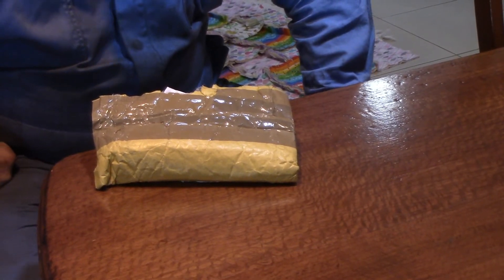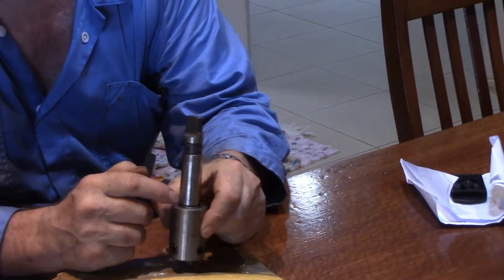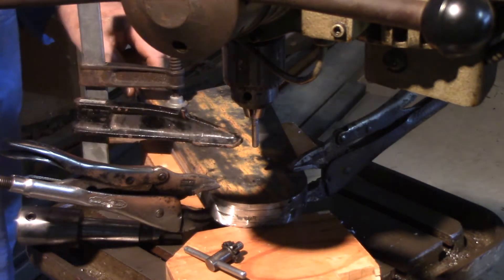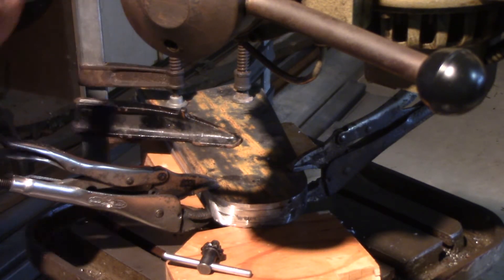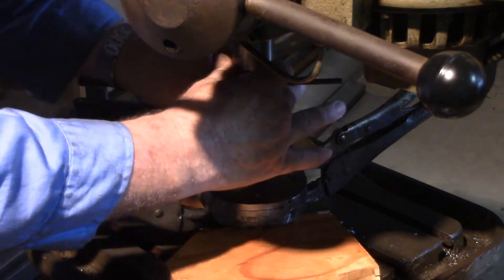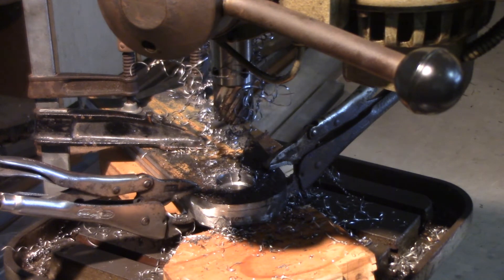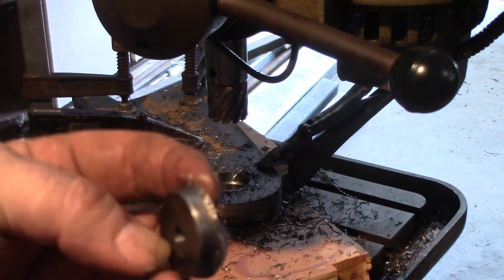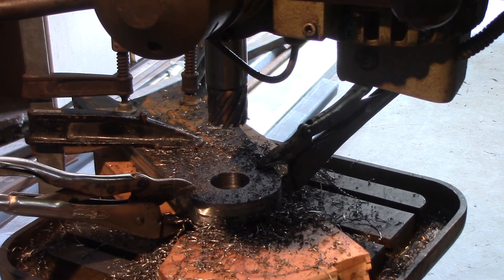Weldon to Morse Taper Adaptor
I bought a cheap mag drill so that I could drill larger holes in sheets and plates that were too big to fit in the large drill. That didn't work out as well as I had hoped, you can see the playlist of that saga

Since then I have realised how much drilling I do that could easily be done with an annular cutter in my drill press. These are jobs that are too small to fit the mag drill on and difficult to set up elsewhere. The drill press is designed for these jobs so I figured I should find a way to use it.

My initial thought was to turn a Morse taper on the lathe and drill the other end to take the Weldon shank. Nothing fancy, just a proof of concept tool. Before I started turning metal I had a quick look on EBay to see if there was anything already available. Not surprisingly there were several choices available. I decided to get one of the cheapest ones to test.

The drill press has plenty of torque and runs down to low RPM so it should be ideally suites to using annular cutters. I'm have done a video of it in action so you can see for yourselves.